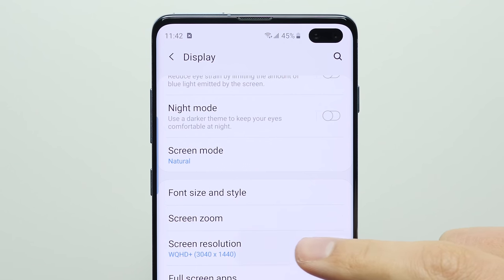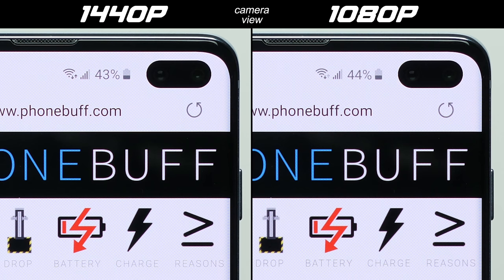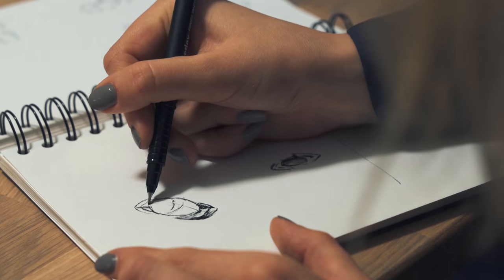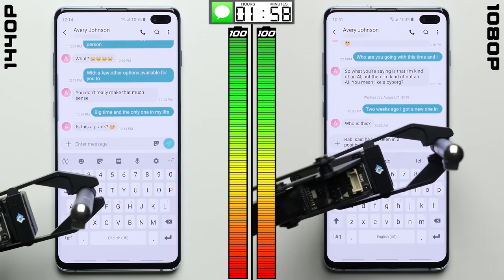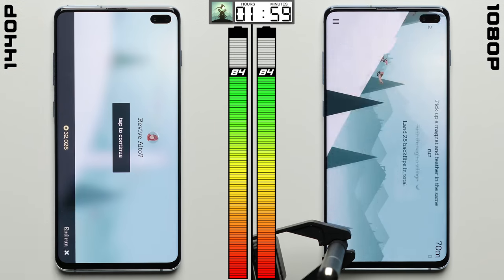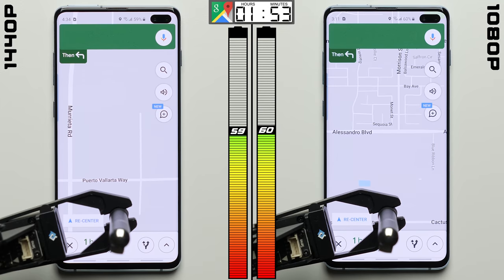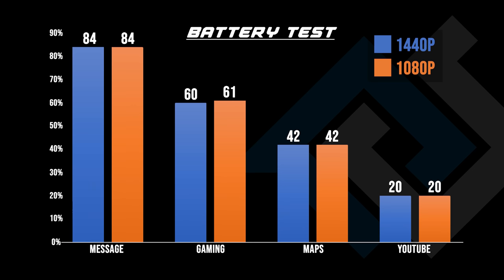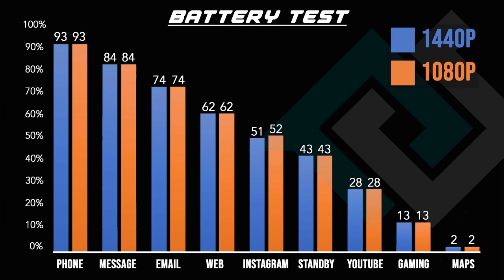1440p vs. 1080p Battery Test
Battery test between the 1440p and 1080p resolutions on the Samsung Galaxy S10+ to see how much battery setting your screen to a lower resolution actually saves.

Send Products To:
PhoneBuff
23811 Washington Ave 110-394